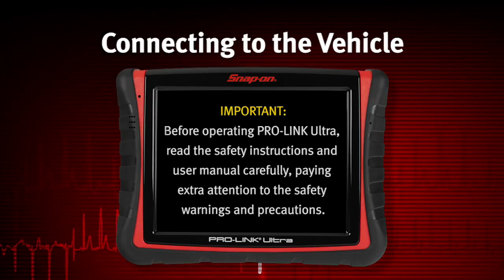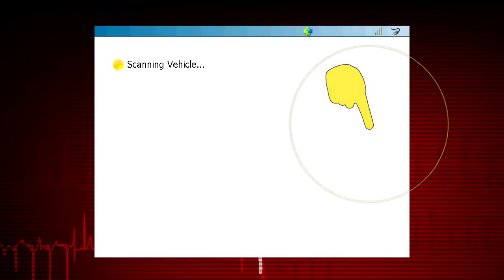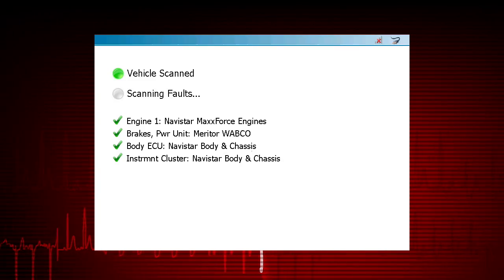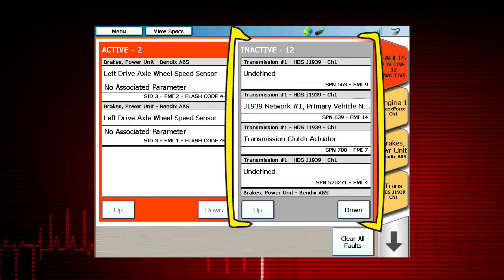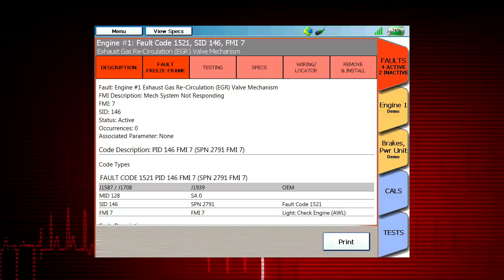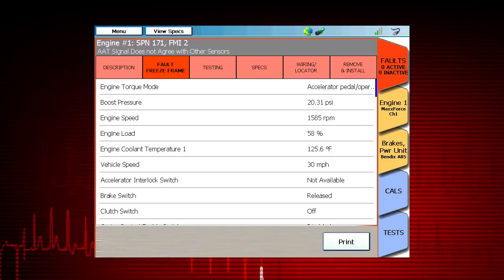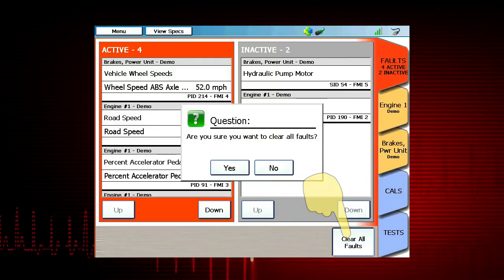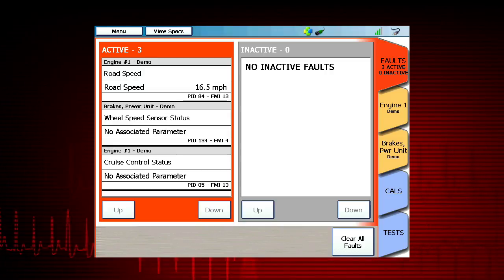Diagnostic Trouble Codes : PRO-LINK® Ultra (Pt. 3/10) | Snap-on Training Solutions®